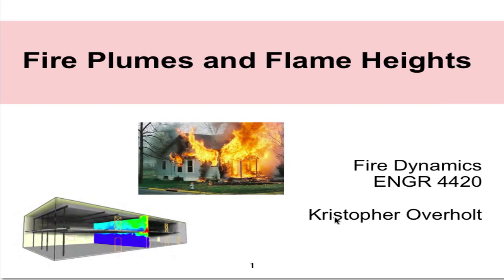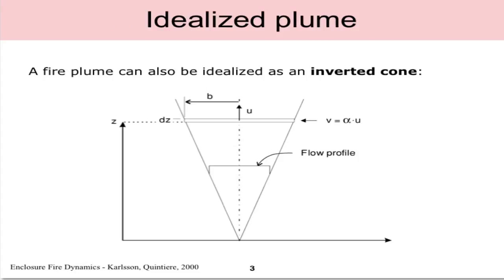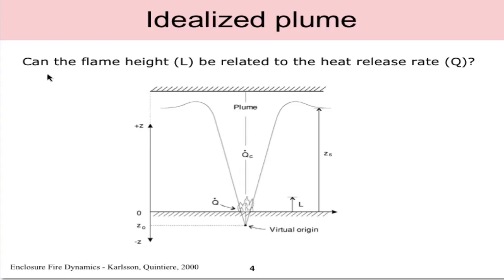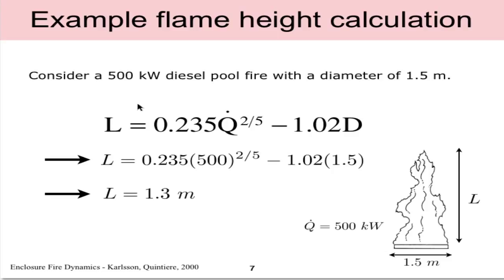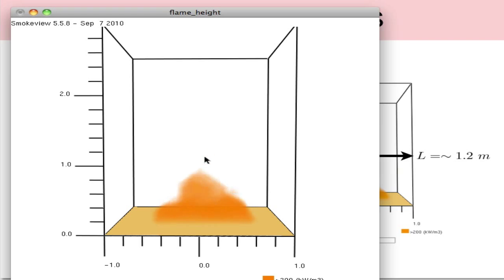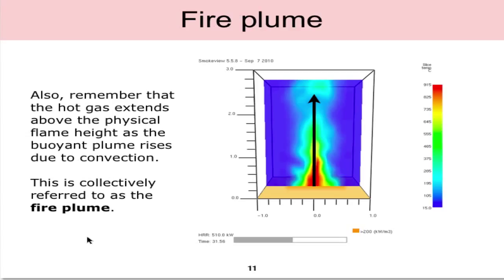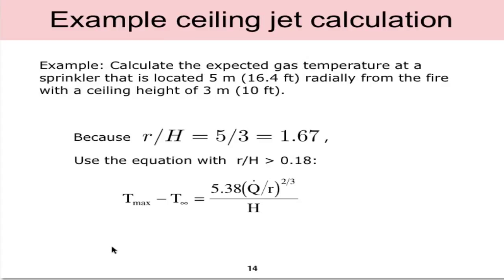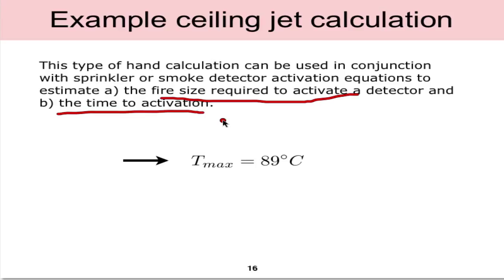Fire Dynamics Flame Heights and Fire Plumes